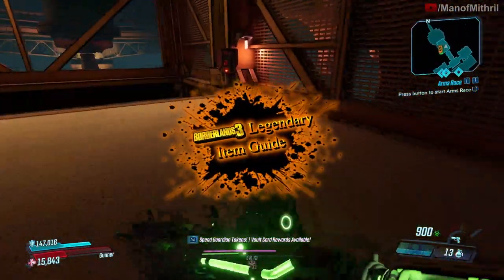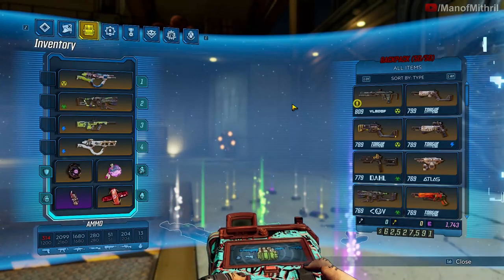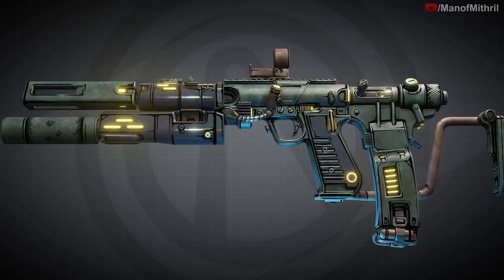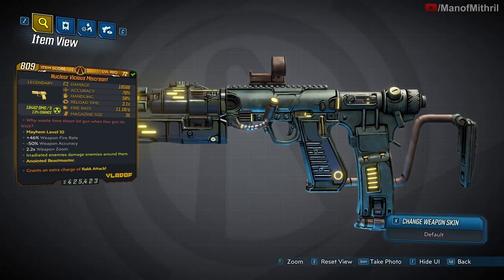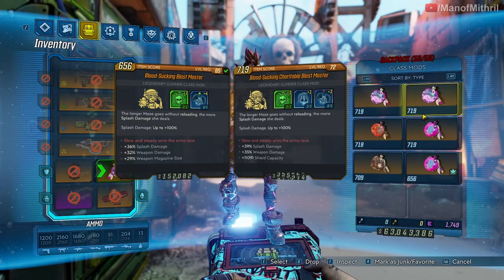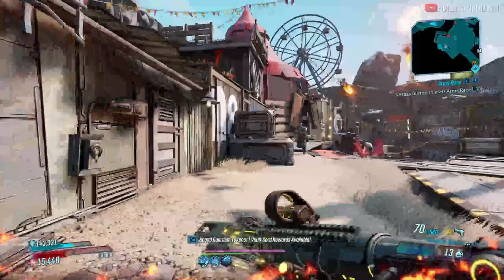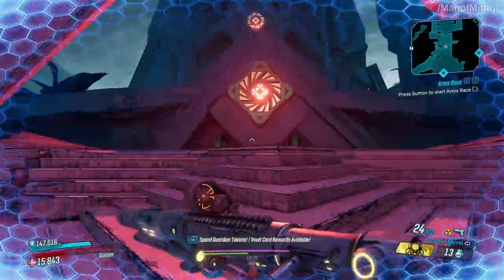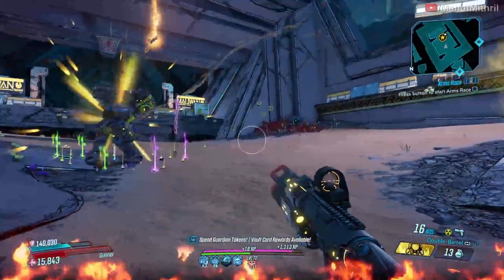Legendary Item Guide | Miscreant | [Borderlands 3]